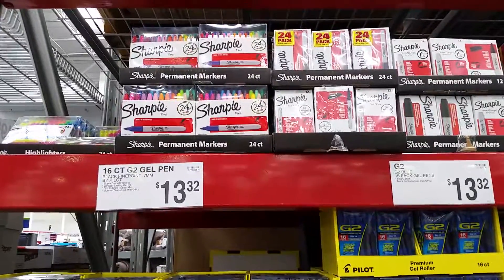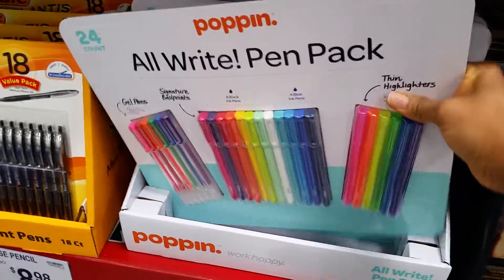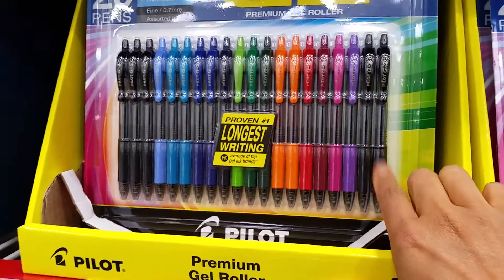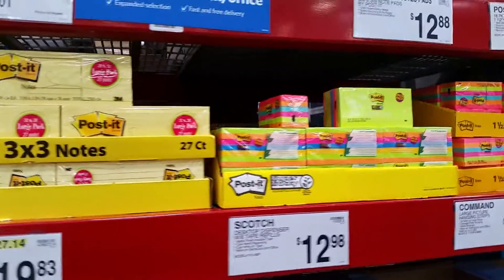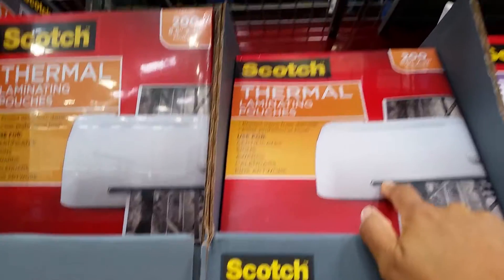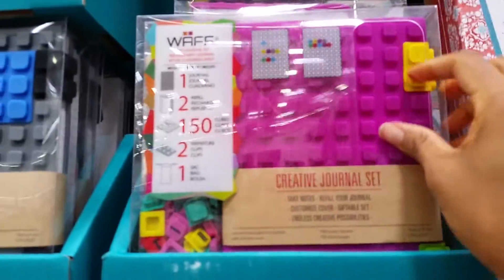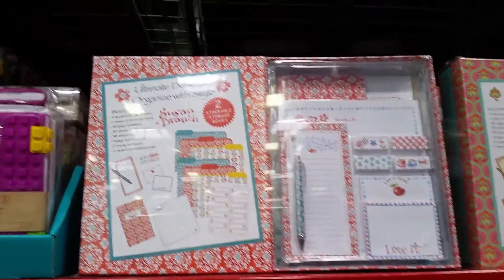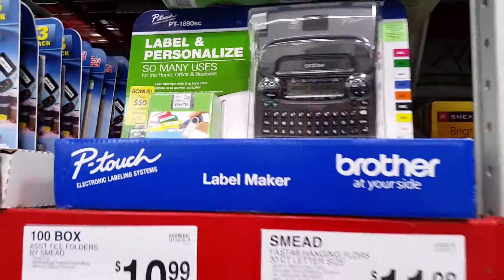A quick look at Sam's Club office supplies...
I was in Sam's Club today and decided to film while I browsed the office supply section.

Periscope: @DesireePeeples